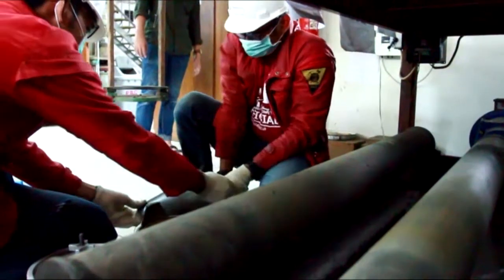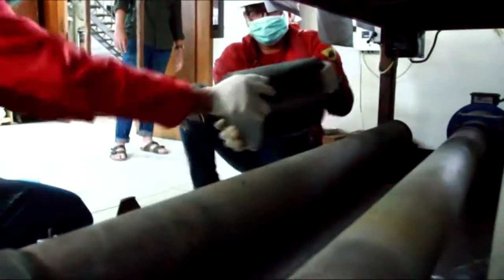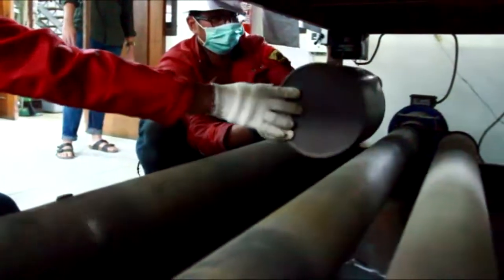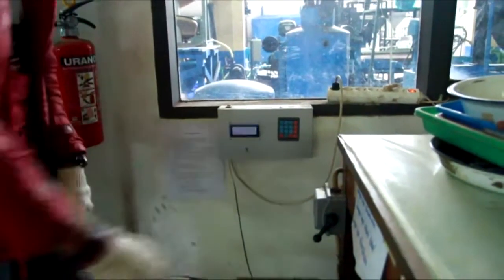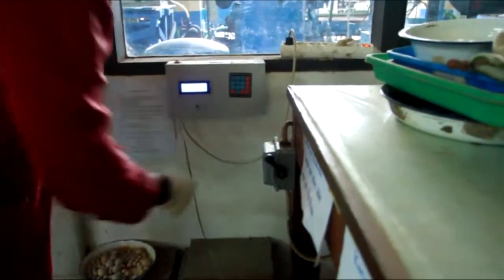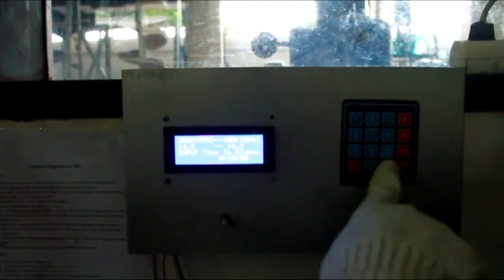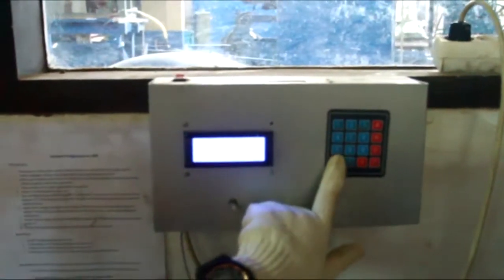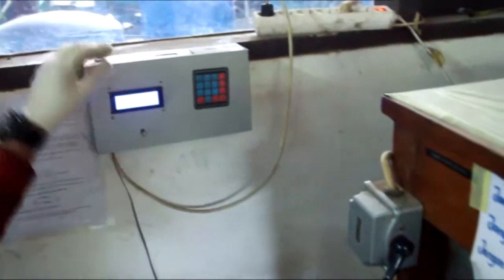ISMC ITB 11th - Crushing and Grinding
Before entering the processing or refining stage, materials should be prepared to have certain specifications. The initial stage of these preparations is comminution process. Comminution is a process of size reduction, which can be done by crushing and milling (grinding). Crushing and Grinding is a match which test the participants’ skill and knowledge about comminution process in laboratory scale. There are 4 stages in this game, start from primary crushing by jaw crusher, secondary crushing by roll crusher, grinding by using ball mill, and screening by using vibration screen.